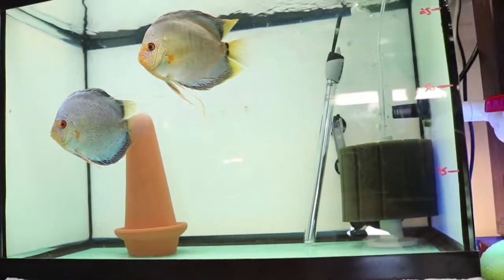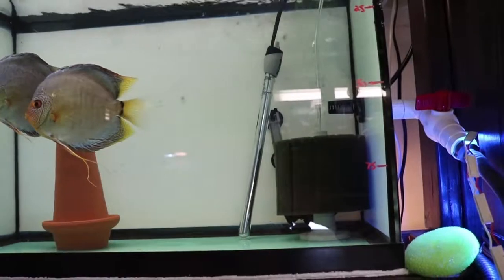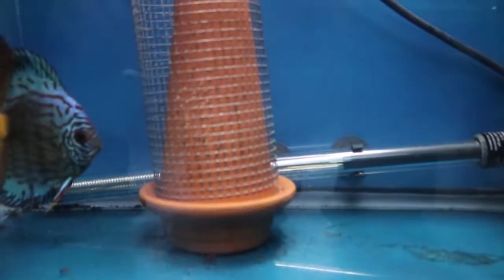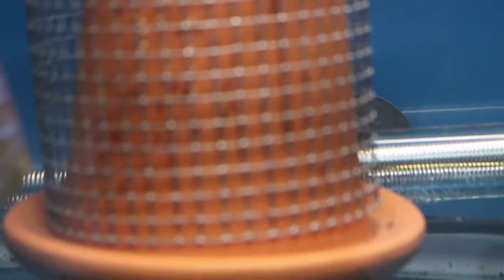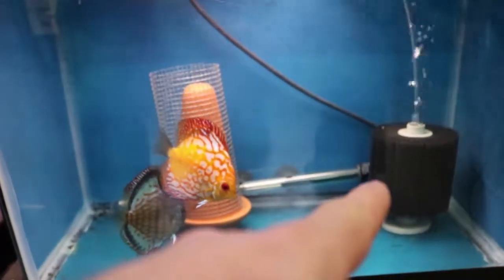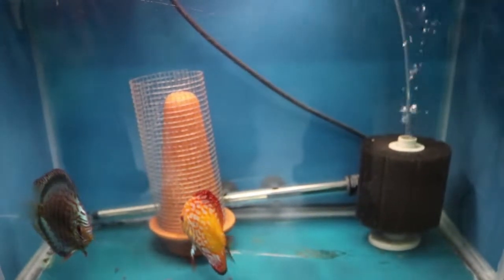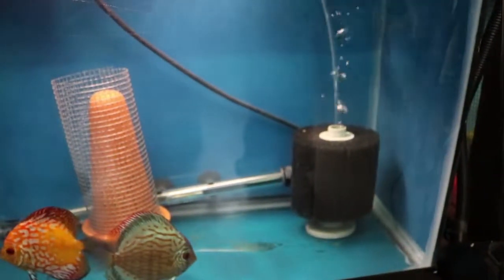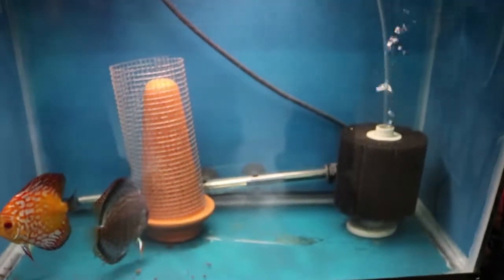Helping Discus Fry to Attach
Today I show the steps I take to get discus fry to attach.